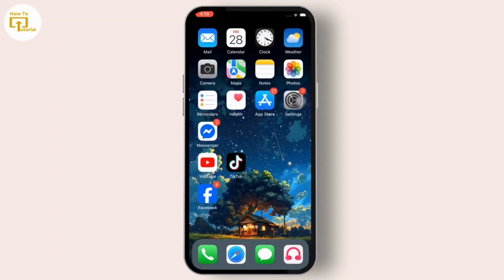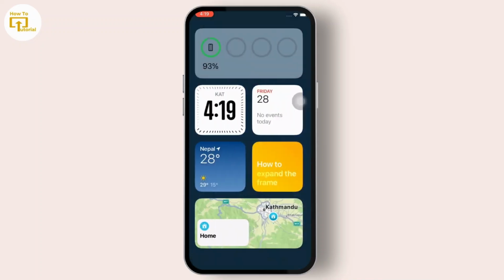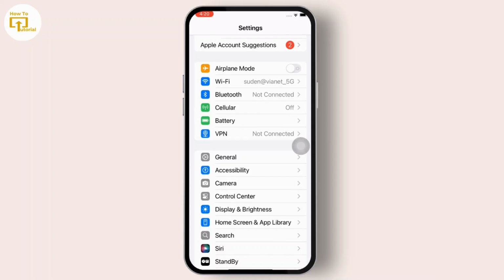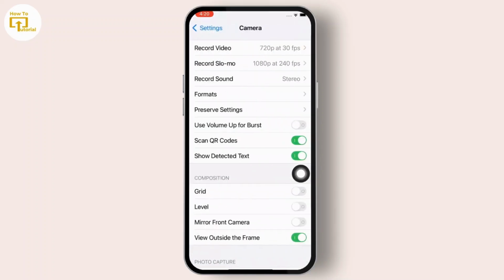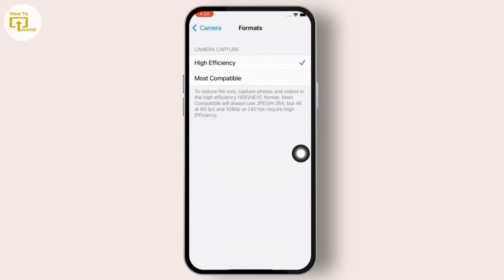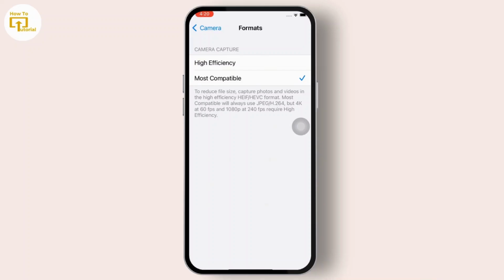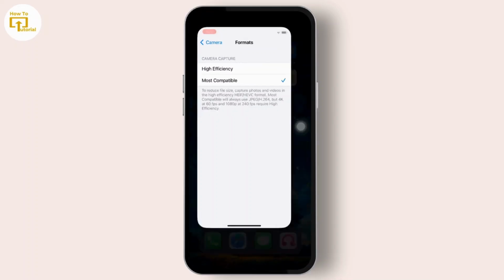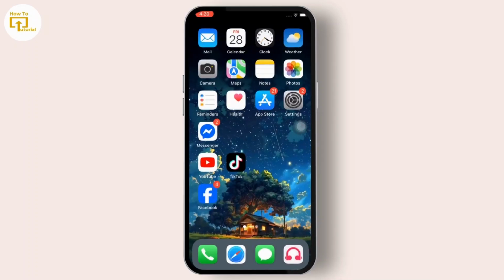How to Record Video in MP4 on iPhone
How to Record Video in MP4 on iPhone @LoginHelps
Want to record videos in MP4 format on your iPhone? In this quick tutorial, we’ll show you how to change your iPhone camera settings to save videos in MP4 instead of MOV. By selecting the "Most Compatible" format, you can ensure your recordings are easier to share and edit. Follow this simple step-by-step guide to make your iPhone videos compatible with more devices and apps. Watch now and optimize your video settings effortlessly!

Chapters:
00:00:00 - Introduction
Learn how to record videos in MP4 format on your iPhone.

00:00:08 - Open Settings

00:00:15 - Go to Camera Settings
Scroll down and tap on the Camera option.

00:00:25 - Access Formats Section
Find and tap on "Formats" in the Camera settings.

00:00:35 - Change Video Format
Select "Most Compatible" to save videos in MP4 format.

00:00:50 - Confirm MP4 Recording
Your iPhone will now record videos in MP4 format.

00:01:00 - Conclusion